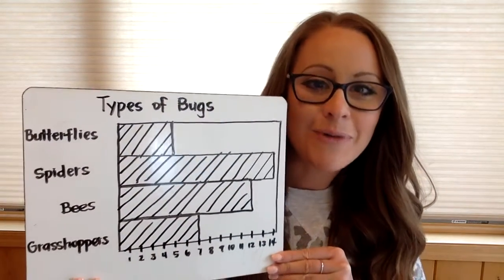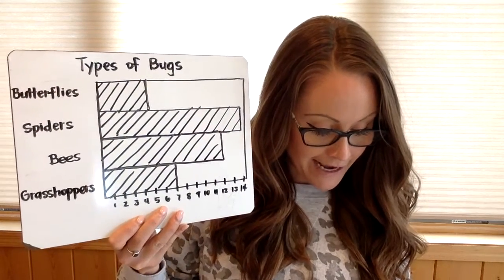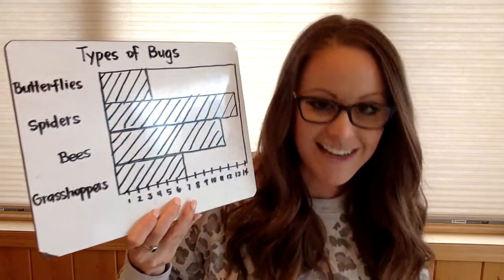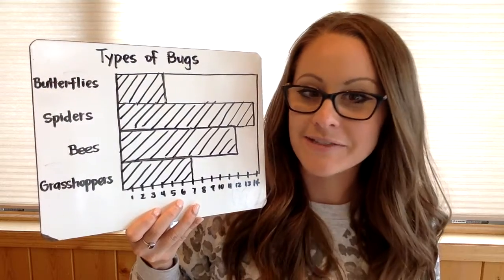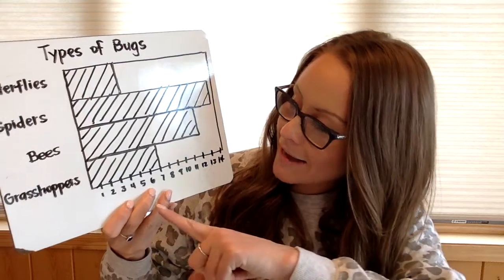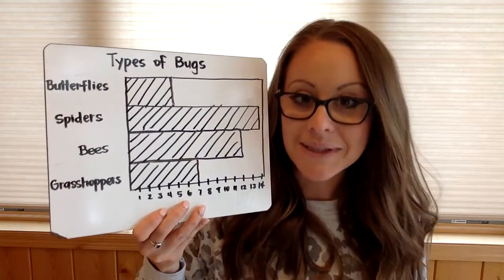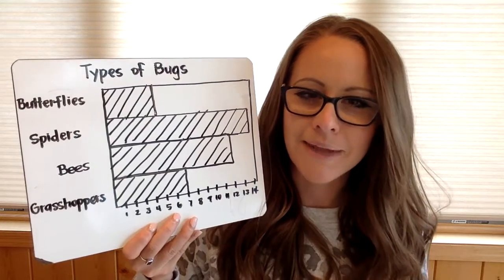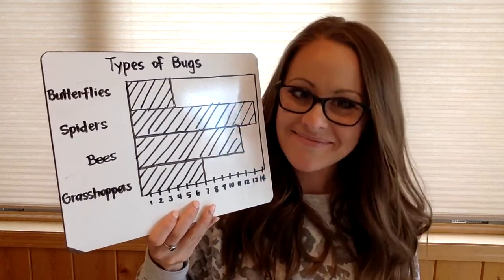Math with Miss Sheehan | April 16